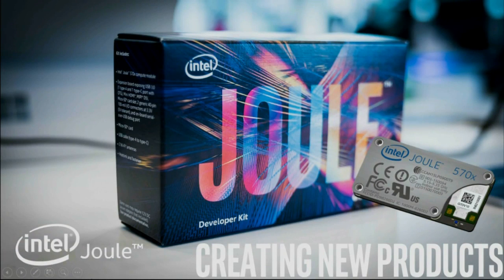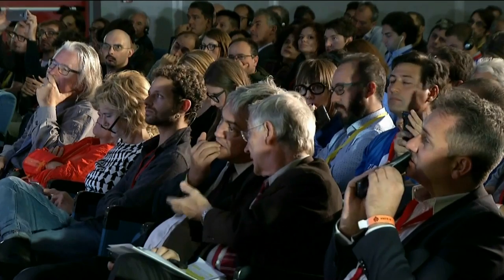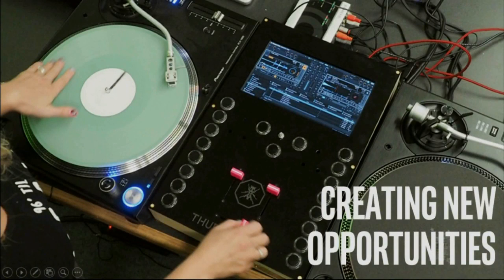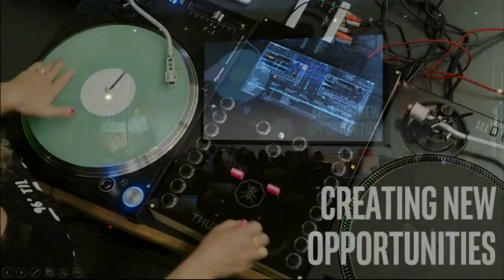The future of maker technology di James D. Jackson